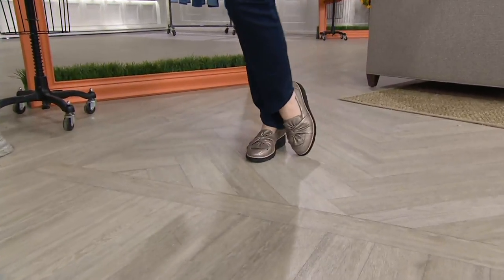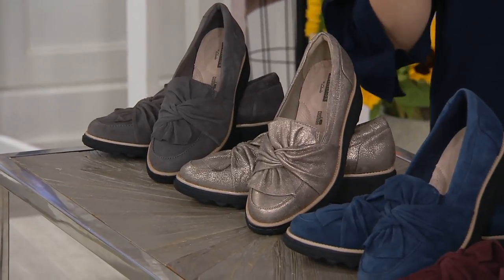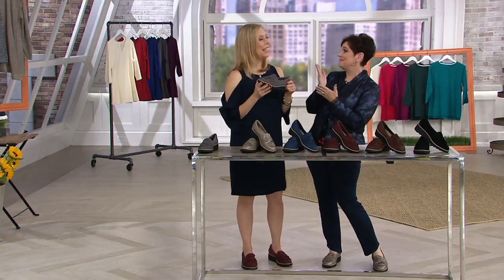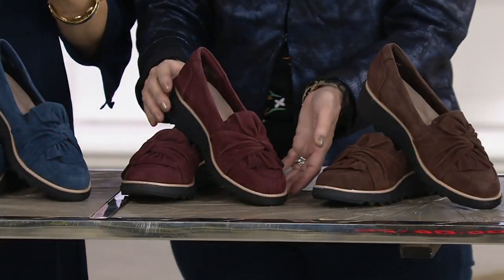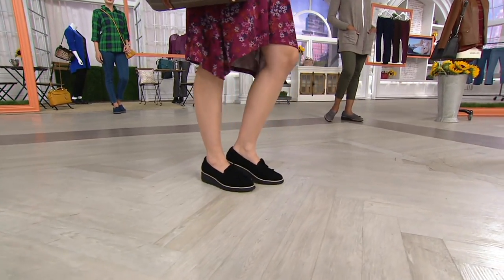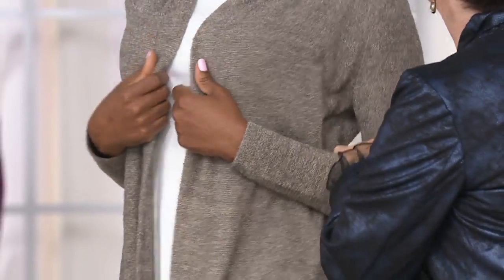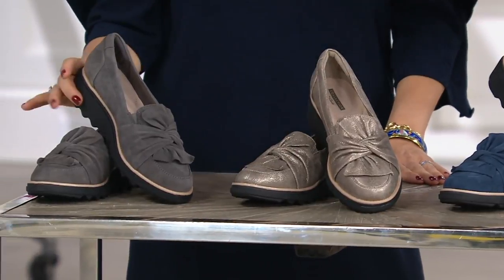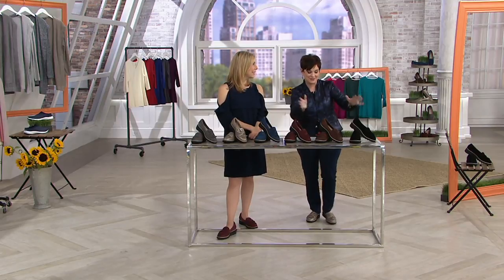Clarks Suede Slip-On Loafer with Knotted Detail - Sharon Dasher on QVC